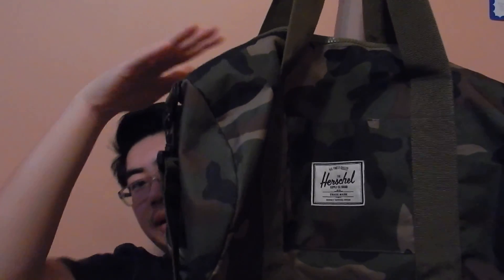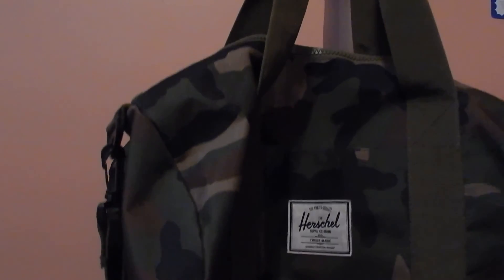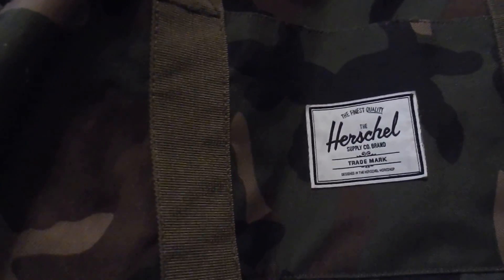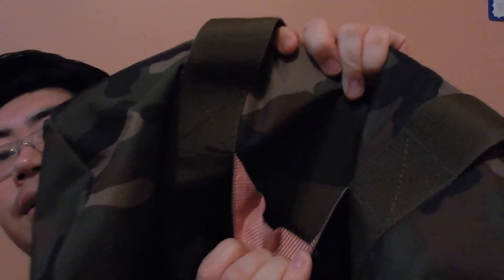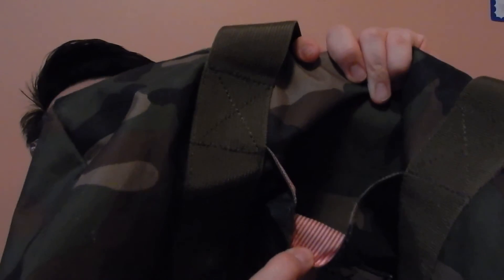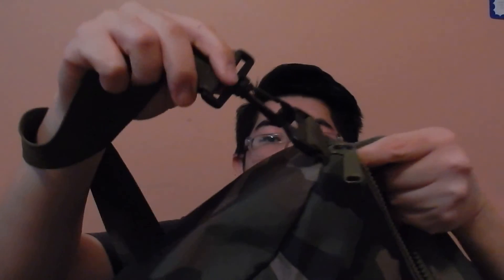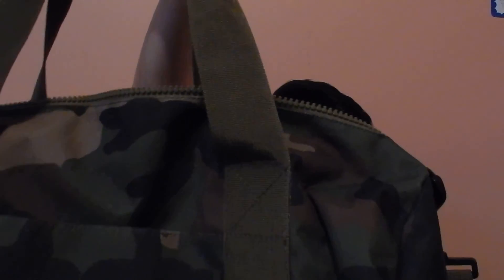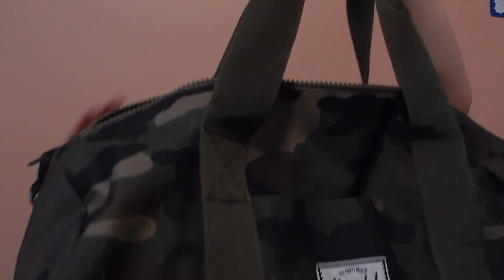Herschel Sutton Mid Volume Duffle bag Review! :D (Colour Camo)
Hey Guys, Happy 2017! Here is another Herschel bag review!

I checked Herschel's website and they do not have this bag anymore, unless it is in stores.